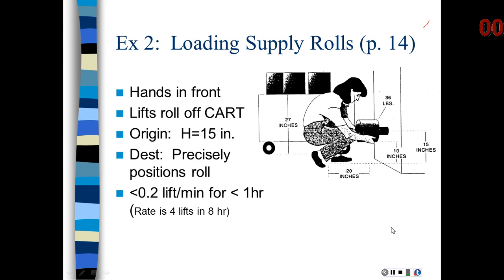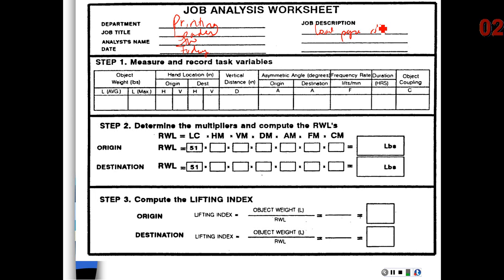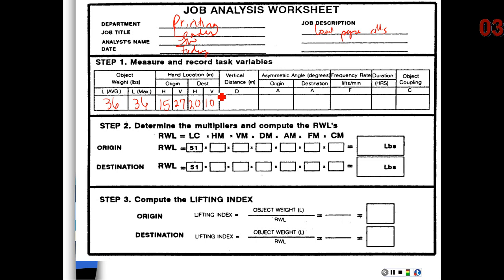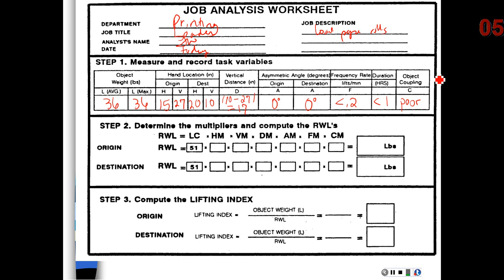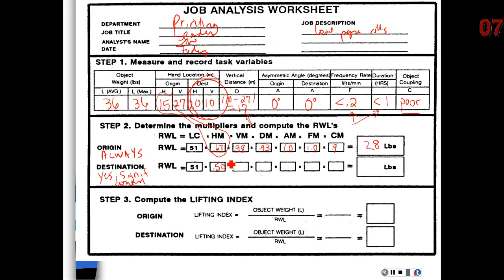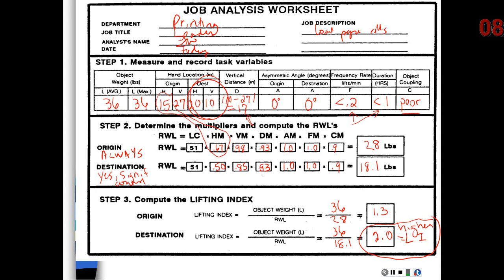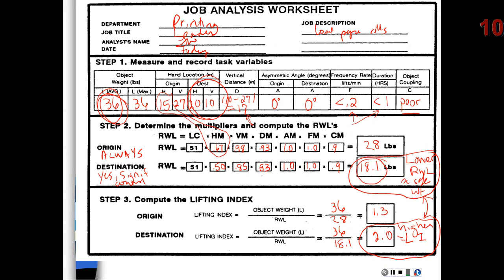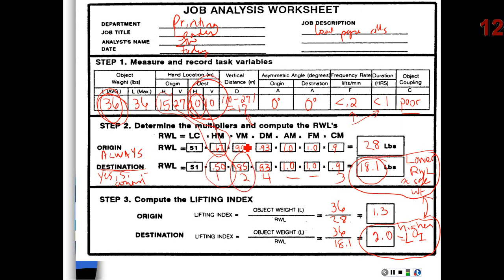NLE - Problem #2 Paper Loader